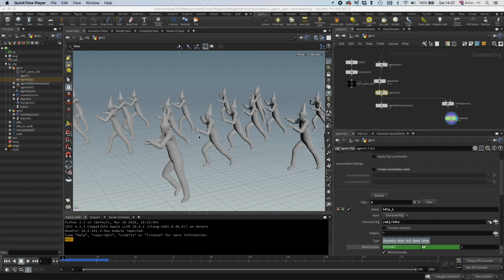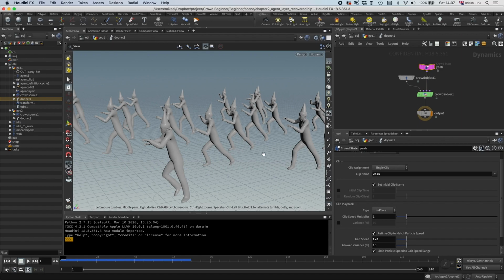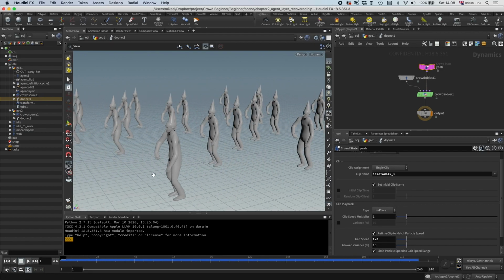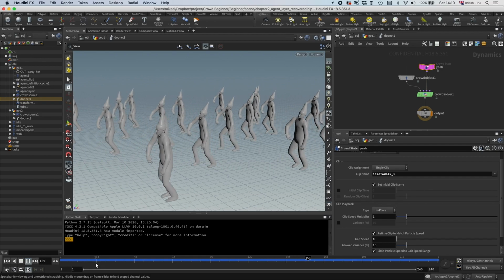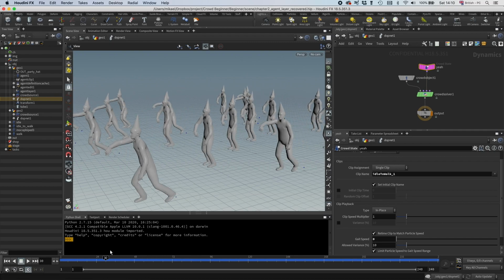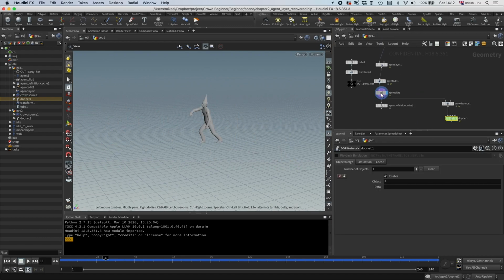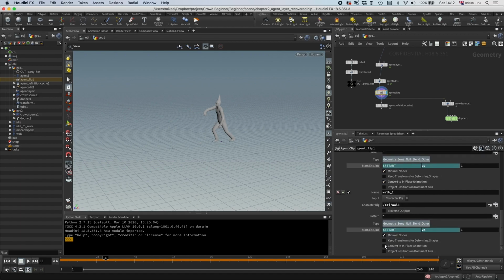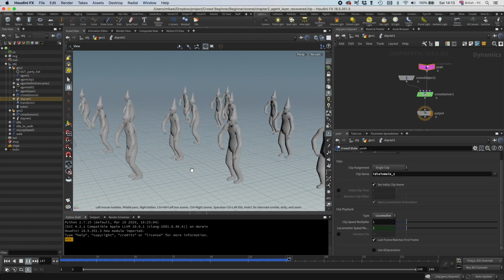Crowds Quick Intro | CH04.Locomotion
Mikael Pettersén - Head of Simulation at MPC Episodic - has prepared a quick introduction to crowds in Houdini. This series is broken down into short chapters, which provide critical foundation knowledge to help you understand and generate your crowds in Houdini 18.5. The last part will cover out how render out your agents with varied materials in Mantra using Material Style Sheets, as well as in Karma. There's going to be party zombies, ragdolls and a police cruiser!

What is locomotion? You're going to come across sliding agents, which most likely is not what you want to get. So how do you extract the constant speed, and record the actual forward motion from any clip you will use? Press Play!